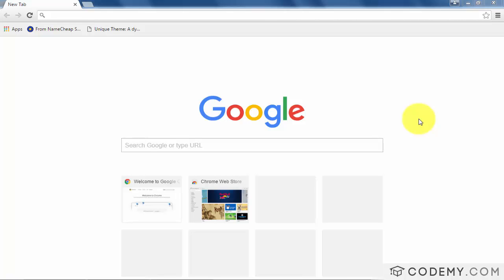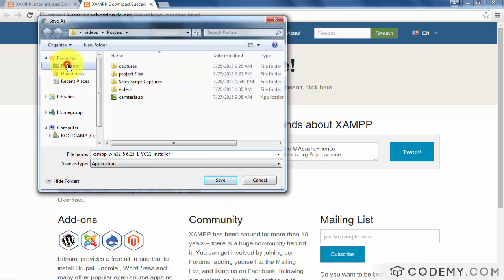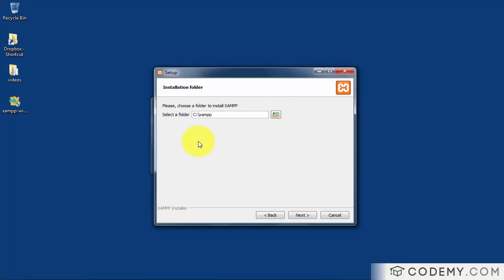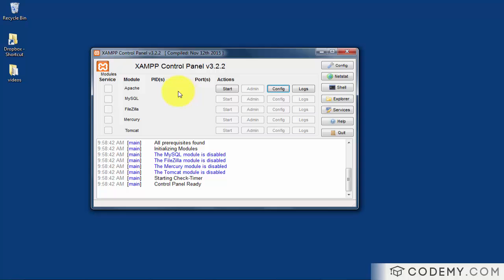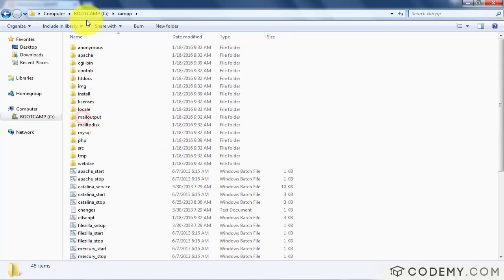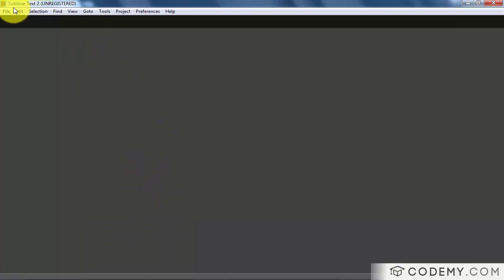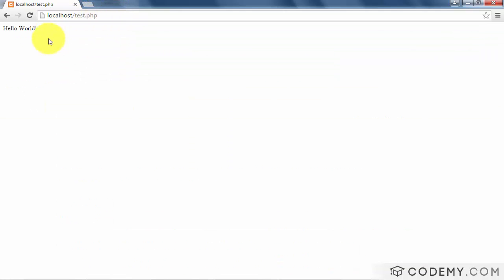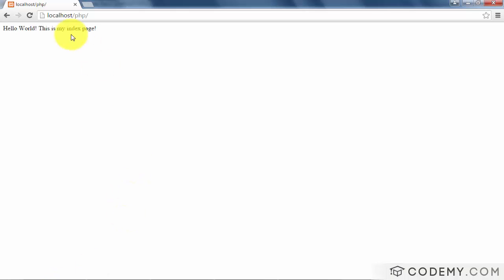Install XAMPP to Start Coding PHP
Code PHP on your local computer using XAMPP. In this video I'll show you how to download and install XAMPP so that you can run the Apache Web Server on your computer (which allows you to code in PHP).

If you like this video and want to learn more, check out